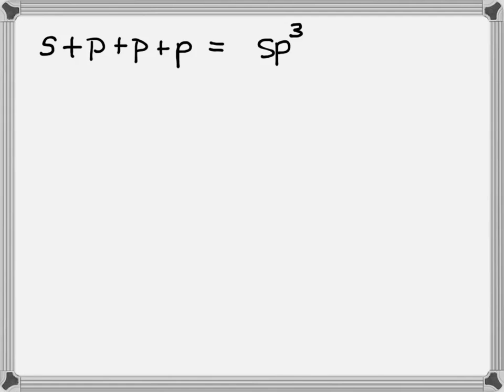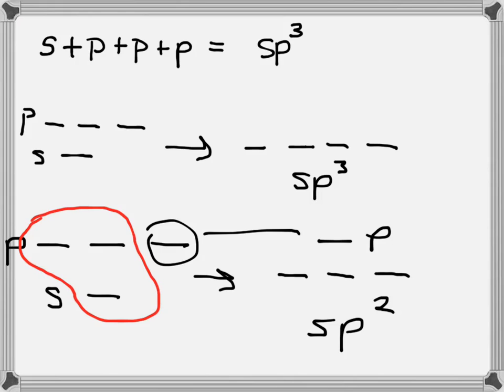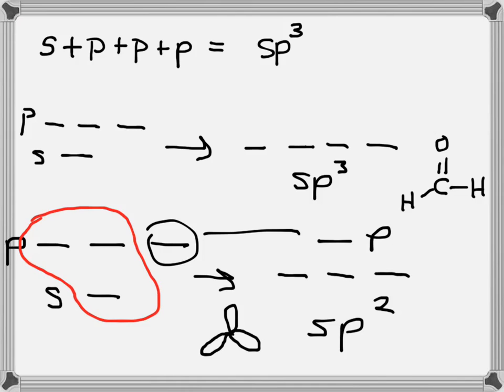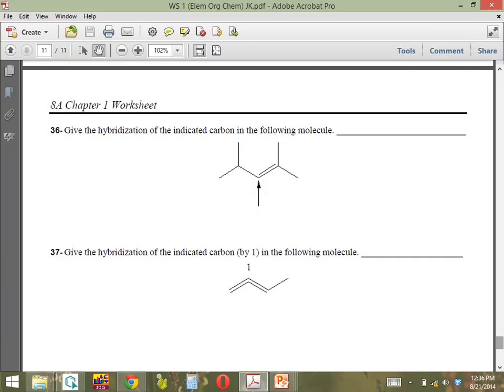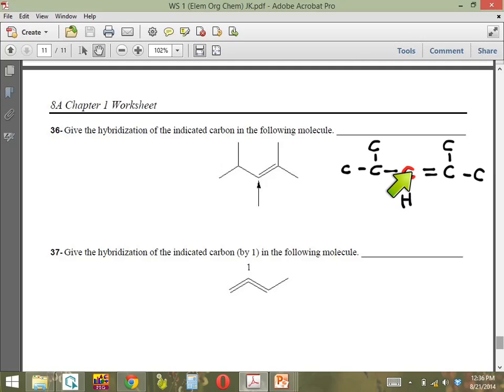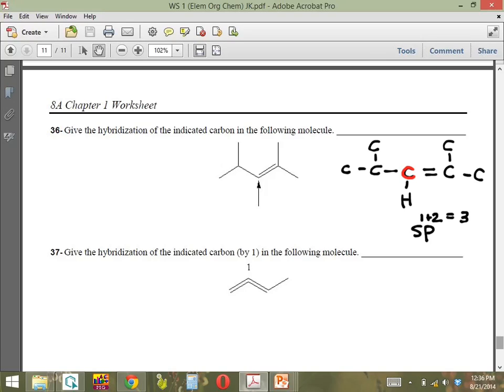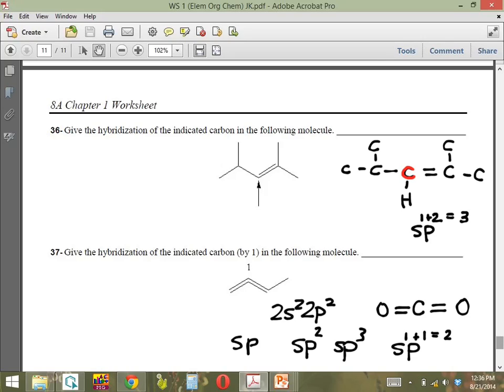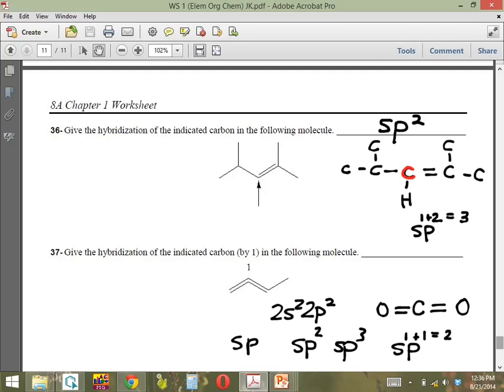8A Hybrid orbitals